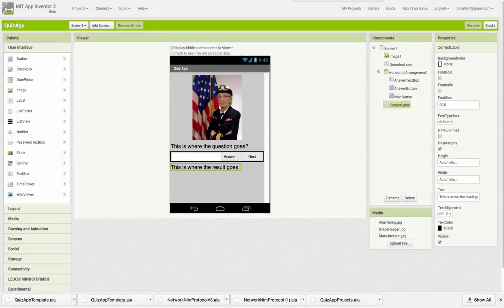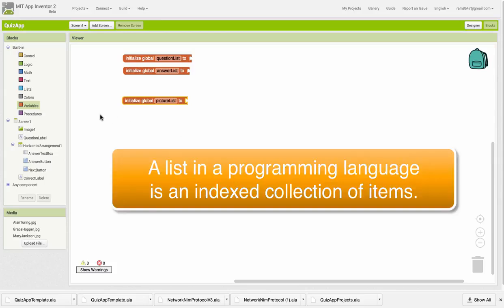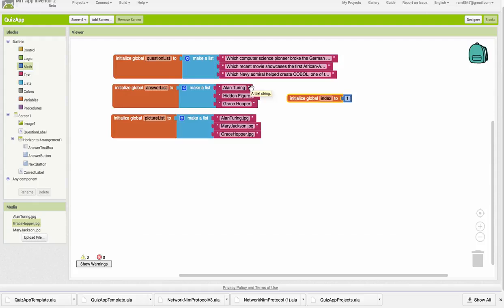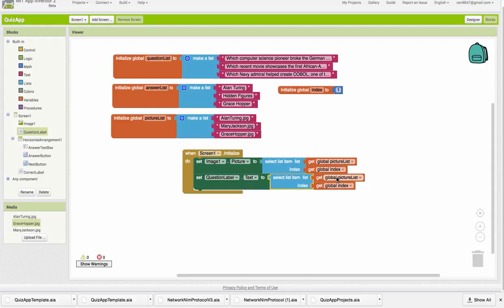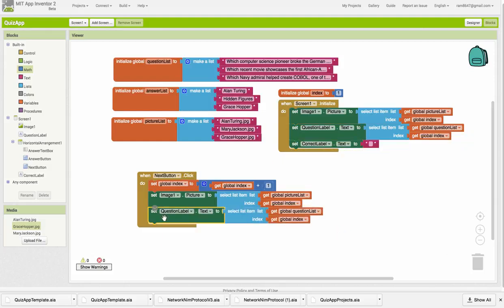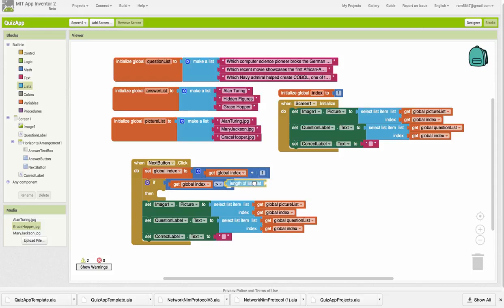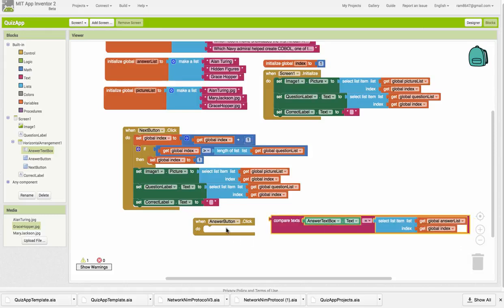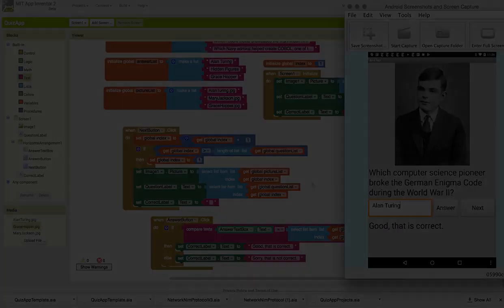Quiz App Tutorial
A tutorial on how to build a quiz app with MIT's App Inventor